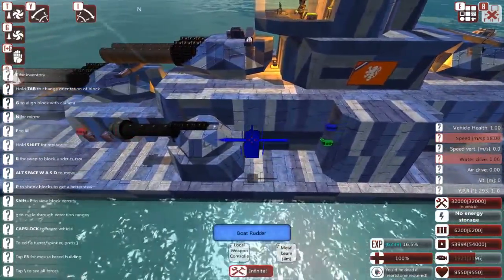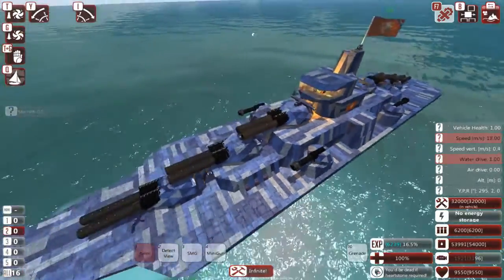Awellner Heavy Cruiser by Awellner